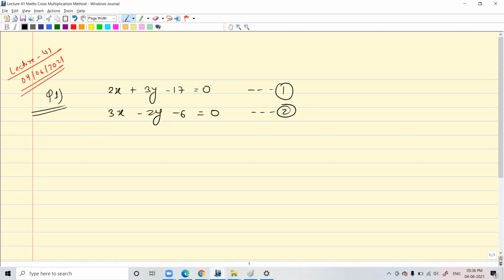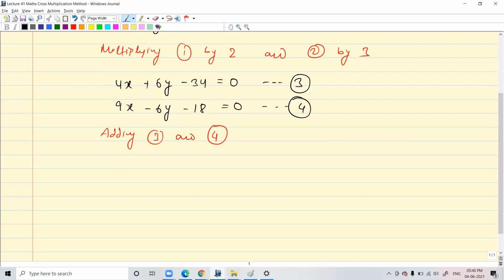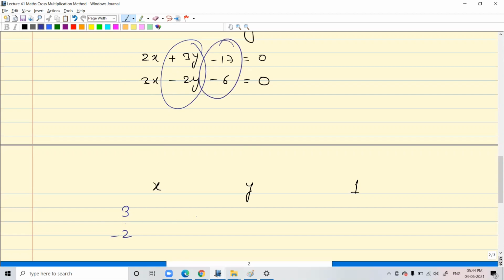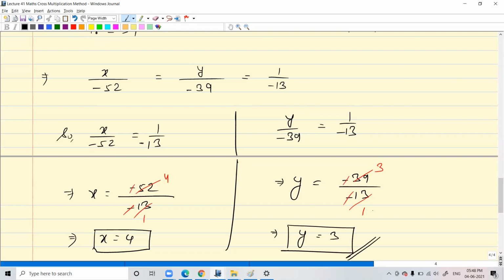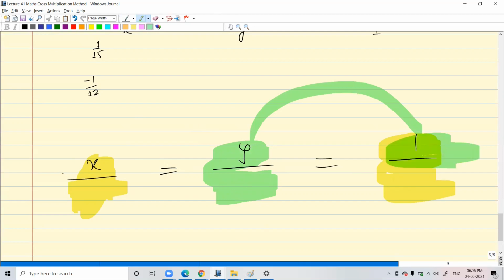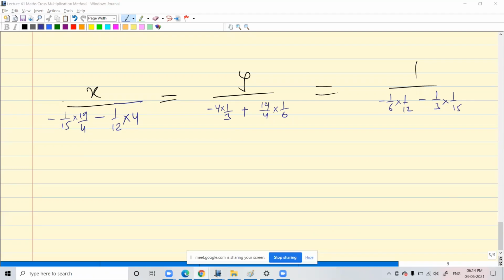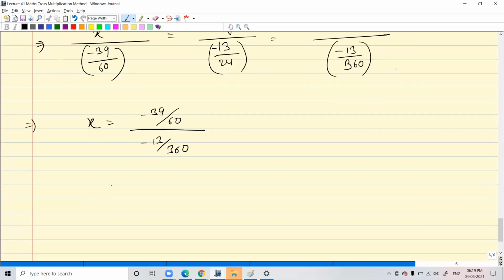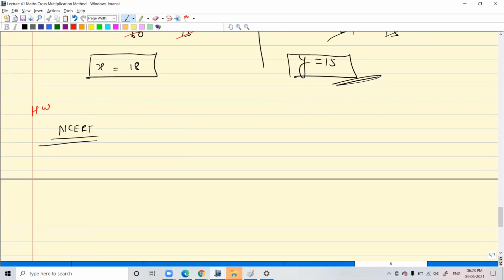Lecture 41 Maths ch 3 Pair of linear equations in two variables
Lecture 41 Maths ch 3 Pair of linear equations in two variables - cross multiplication method